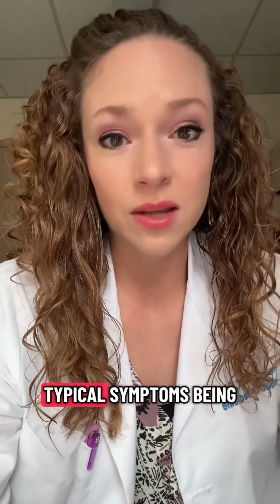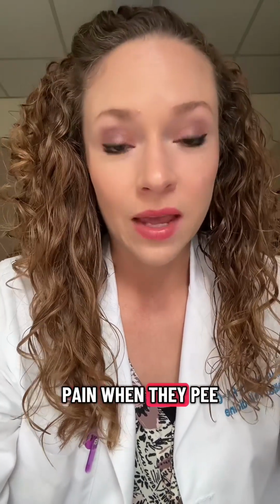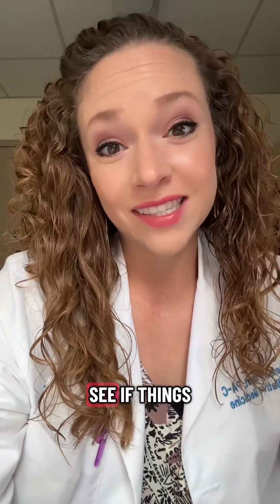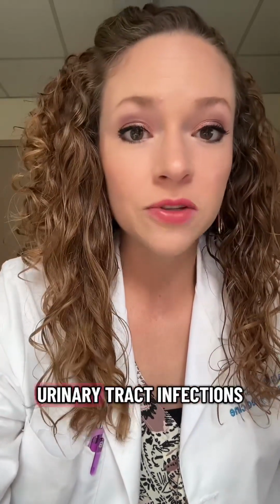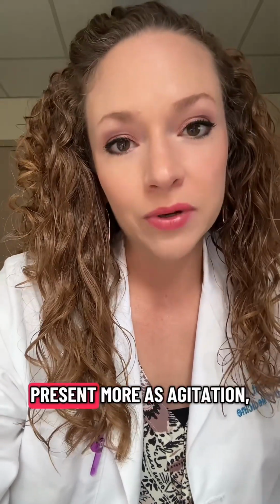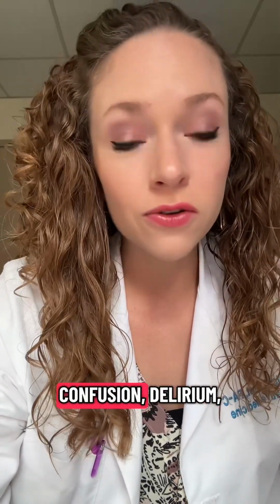Does Hospice treat pneumonia??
This may differ with different hospice agencies and situations, but in general- hospice can treat some infections at home based on symptoms or physical exam.